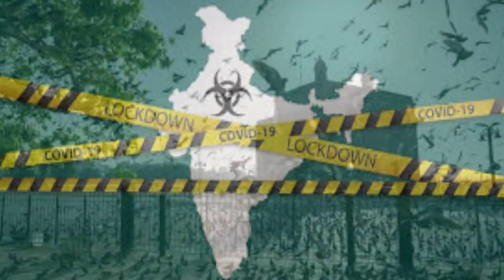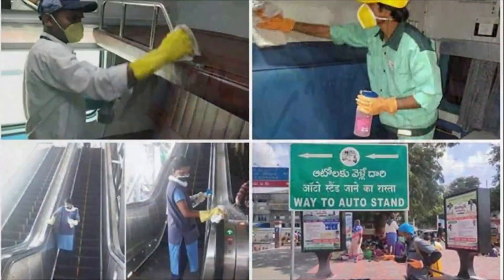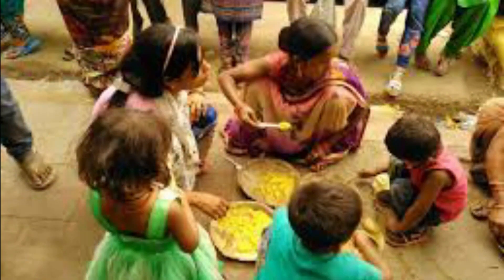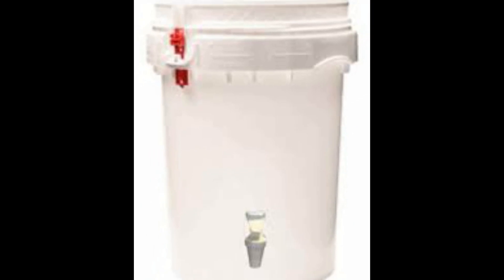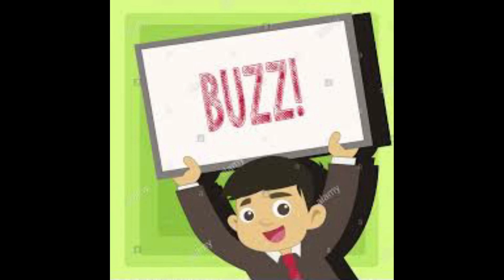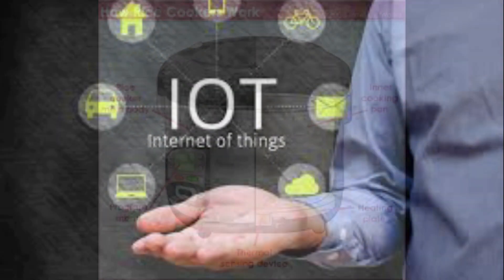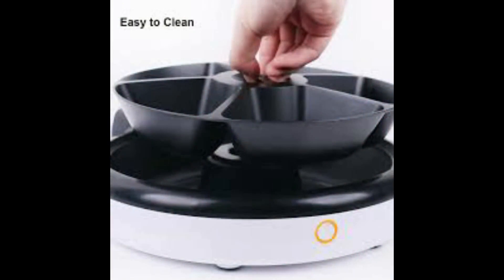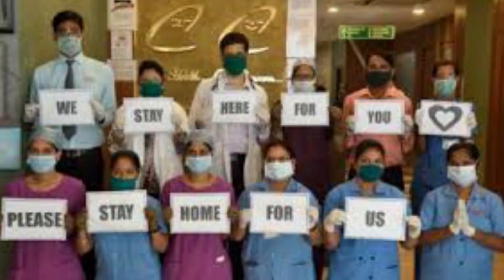Team number 90 - Round_1 Mega Online Challenge - "SAMADHAN" by MHRD & AICTE with ICFHE